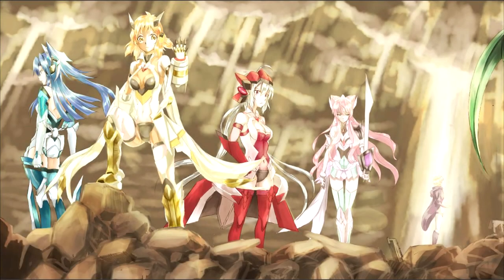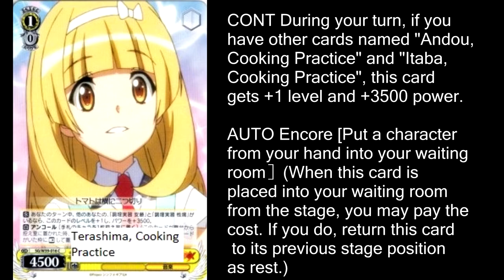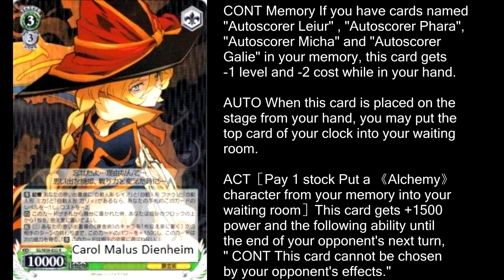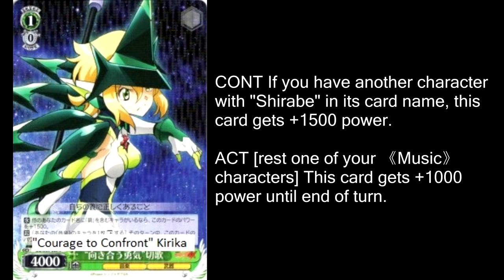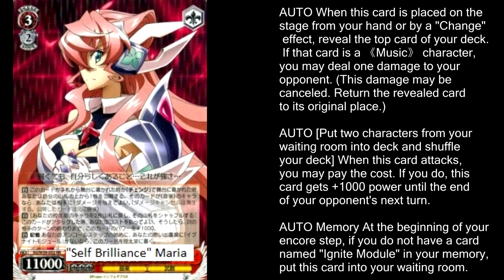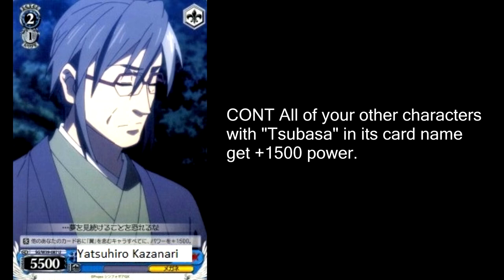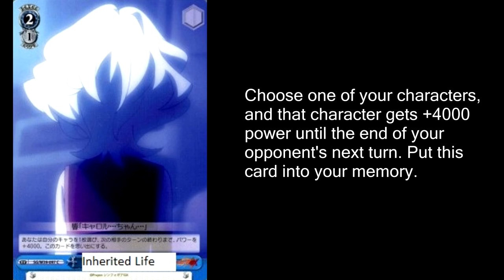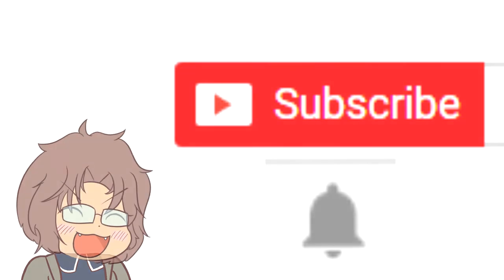Symphogear GX Set Review ~ Weiss Schwarz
The Symphogear GX Set Review, almost done with Symphogear.